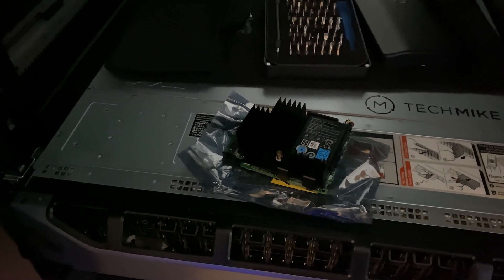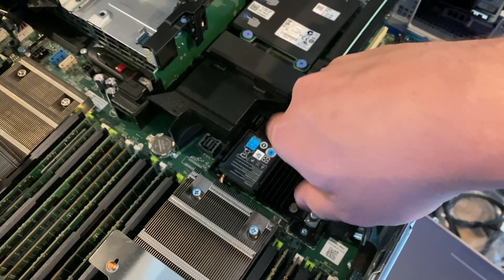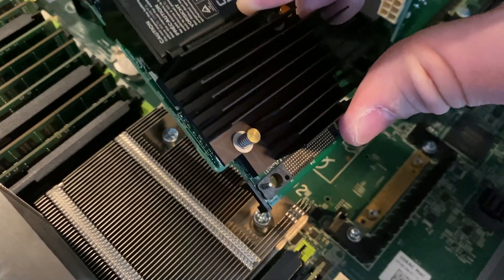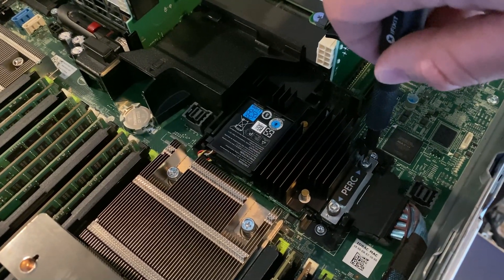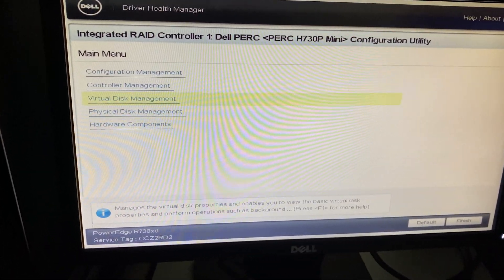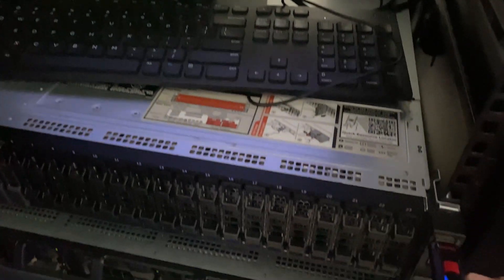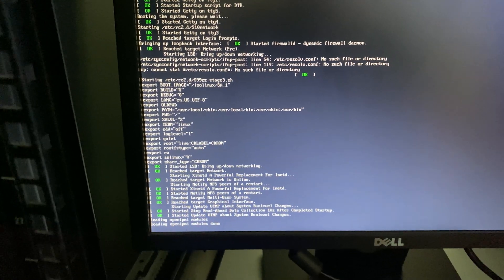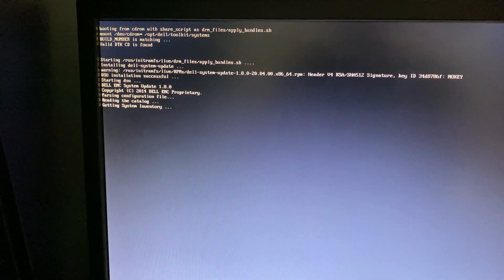Home Data Center - Dell PowerEdge R730XD Replacing PERC H730 to H730P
This video will cover on how to swap a Dell PowerEdge RAID Controller in a Dell PowerEdge R730XD, from a PERC H730 to a H730P. Along with updating the firmware of the server.